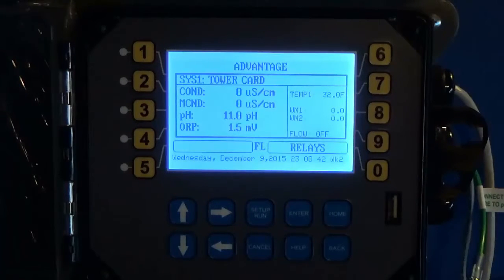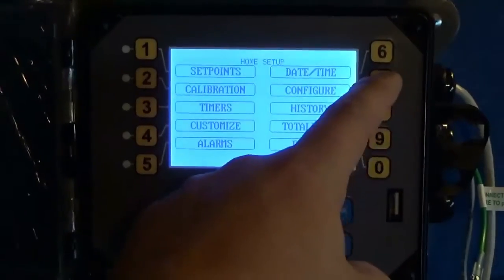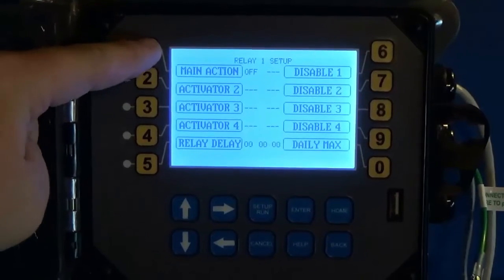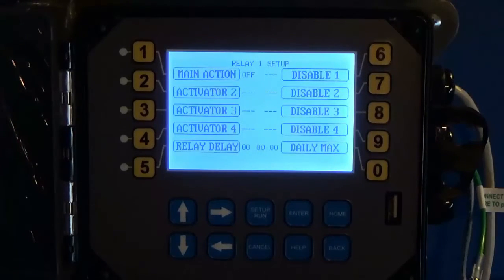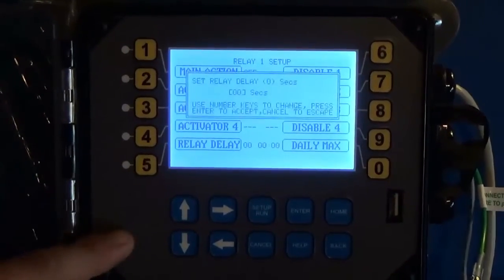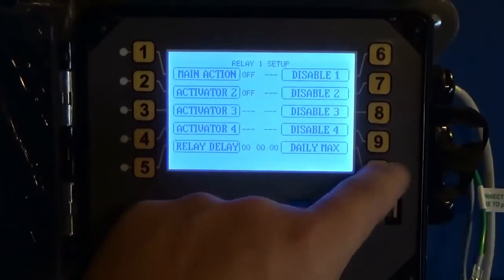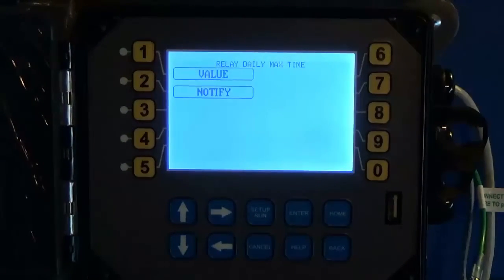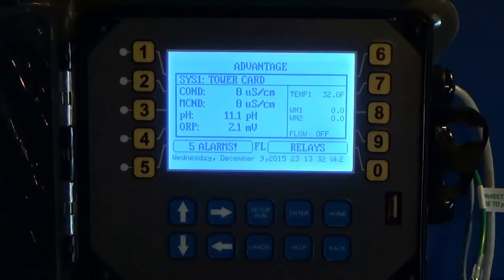MegaTron XS - Relay Configuration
How to setup the MegaTron XS - Relay Configuration